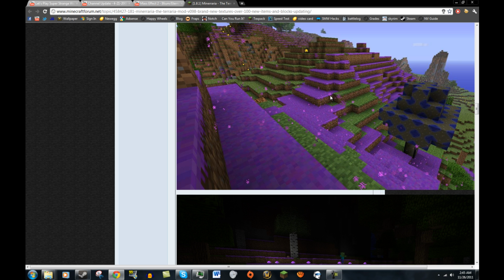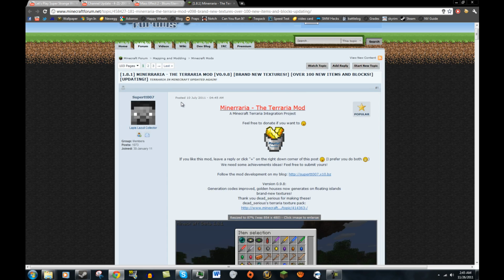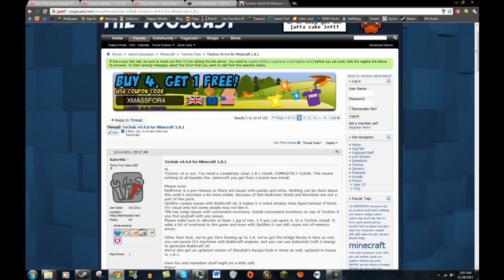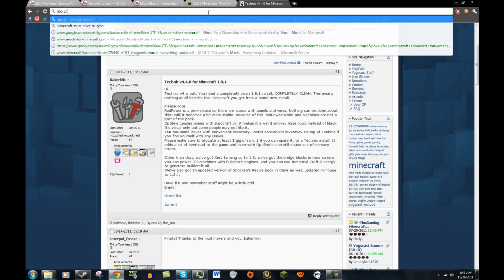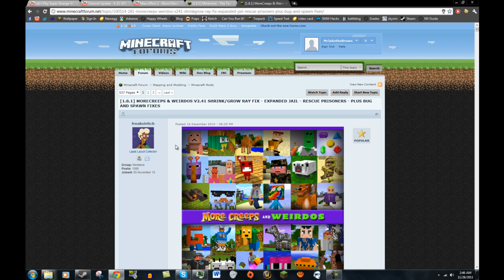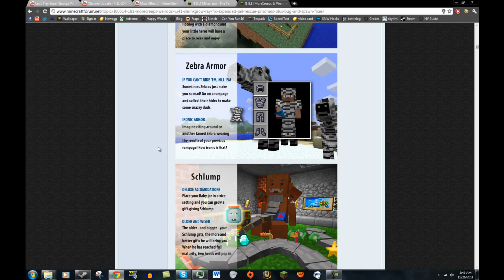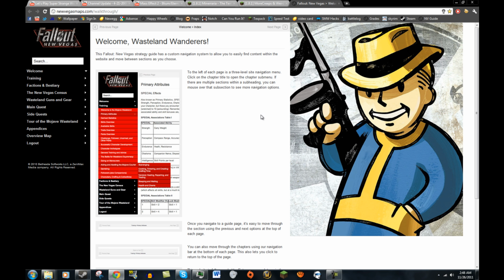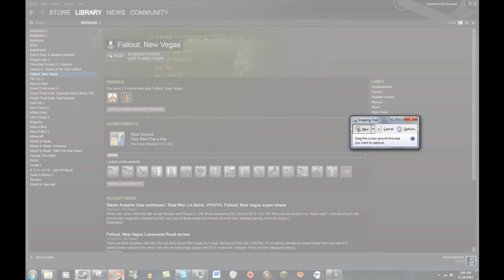Channel Update - Minecraft Mods and Mass Effect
So what's the decision?